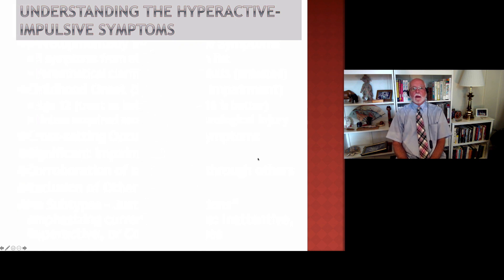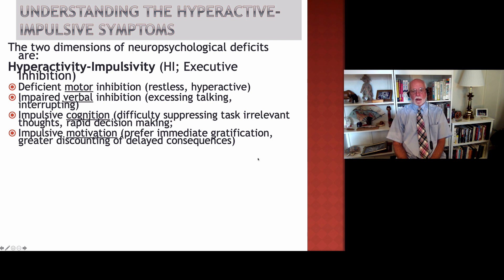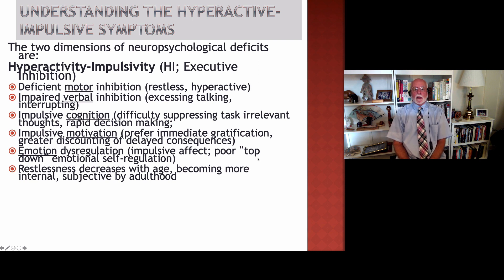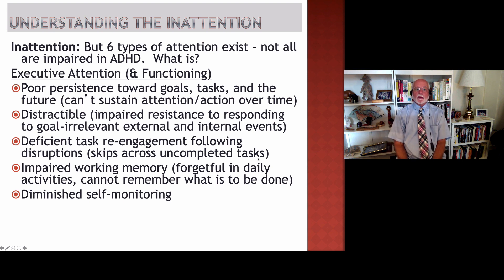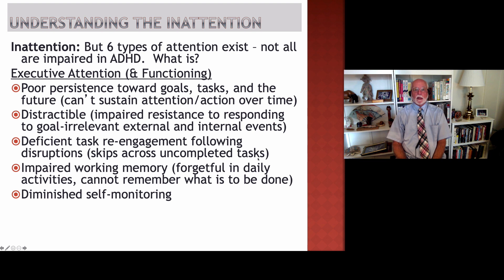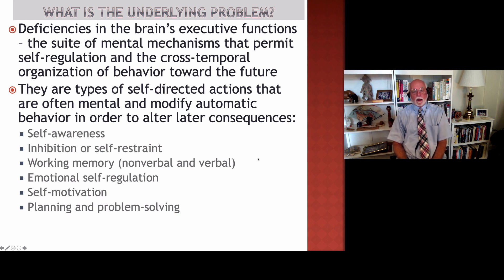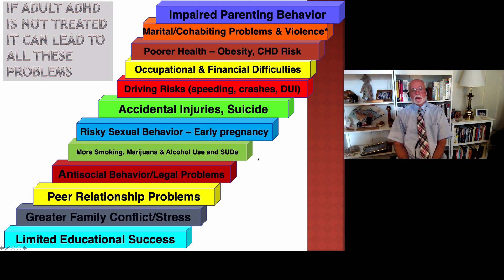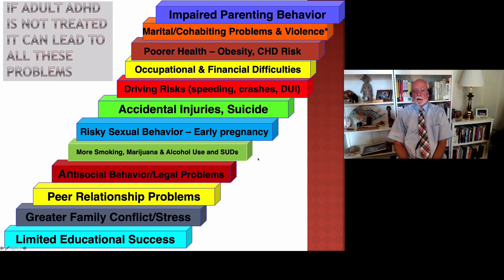Adult ADHD - What You Need to Know - Part II - Nature and Impairments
ADHD is now recognized as a relatively common mental disorder of teens and adults, affecting 4-5 percent of the adult population and accounting for an increasing number of referrals mental health and family practices in this country.  The disorder has a pervasive impact on most major domains of daily life activities, including occupational, educational, and social functioning and health-related behavior.  It is therefore imperative that mental health, medical, and educational professionals have as much up-to-date knowledge of this adult disorder and its treatment as possible.

 This presentation will provide current information on the nature, comorbid disorders, adaptive impairments, and underlying nature of ADHD as it occurs in adults.   Dr. Barkley will provide guidance on the diagnosis of ADHD and the need for clinical judgment beyond just employing a DSM-5 algorithm.  He will also describe the most effective treatment components focusing particularly on counseling, medication, cognitive-behavioral therapy for executive function deficits, and Adult ADHD Coaching, as well as the need for educational and workplace accommodations.

This is Part I and focuses on the research understanding of the primary symptoms and the underlying nature of ADHD as a disorder of executive functioning.  It also briefly discusses the various impairments in major life activities often associated with the disorder.